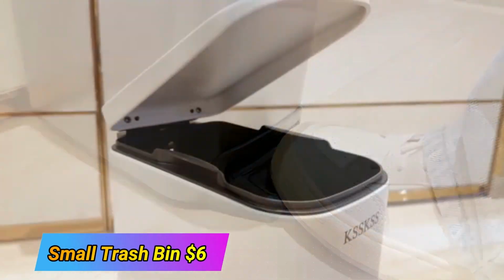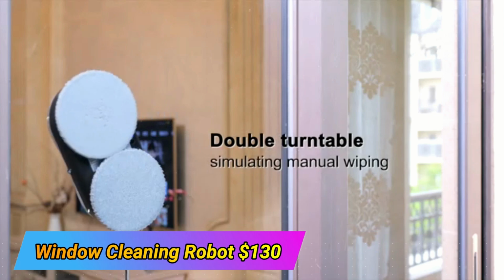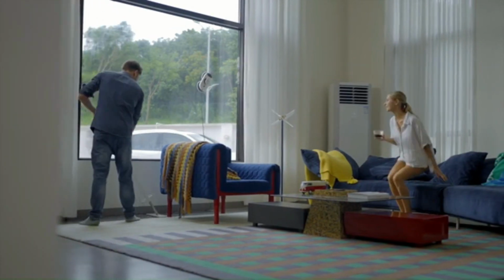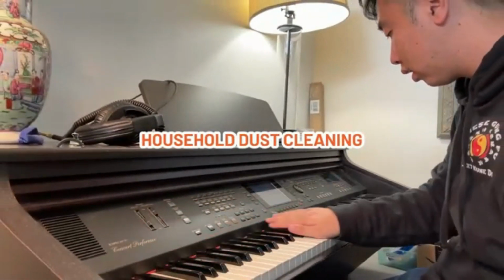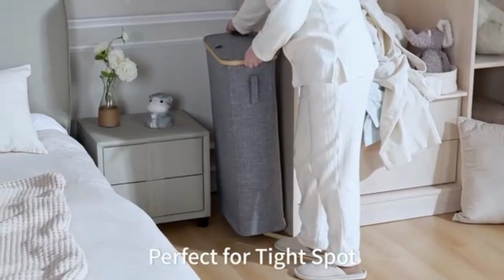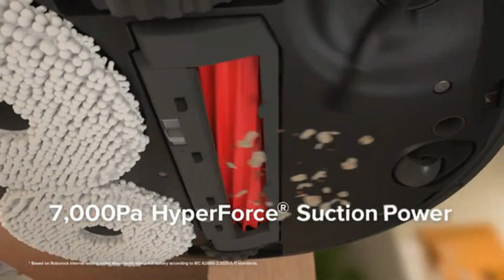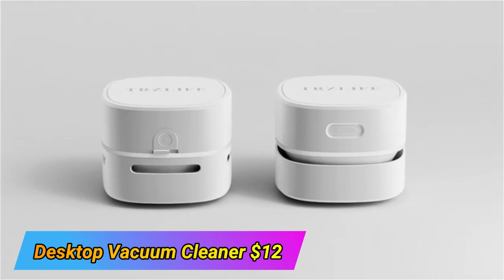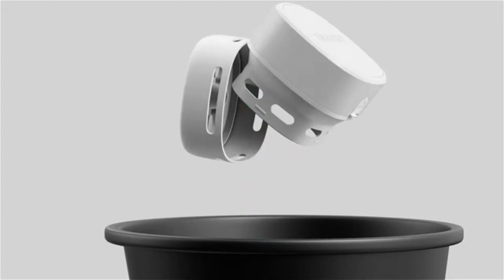12 Amazon Cleaning Gadgets That Will SAVE You Time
12 Amazon Cleaning Gadgets That Will SAVE You Time! Kitchen And Home Review

"Amazon Cleaning Gadgets That Will SAVE You Time!"

If you're looking to speed up your cleaning routine, Amazon has a fantastic selection of time-saving gadgets that make it easier to keep your home spotless! These smart tools tackle messes with minimal effort, freeing up time for the things you really want to do. Here’s our list of the best Amazon cleaning gadgets that save time and energy.